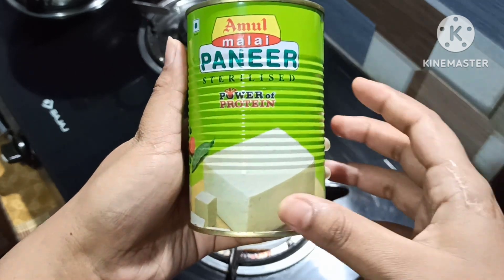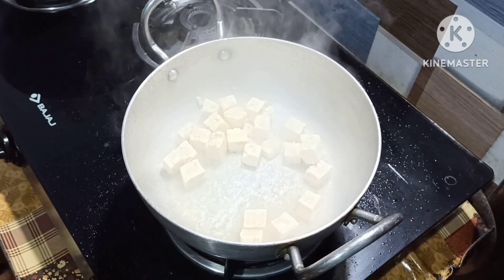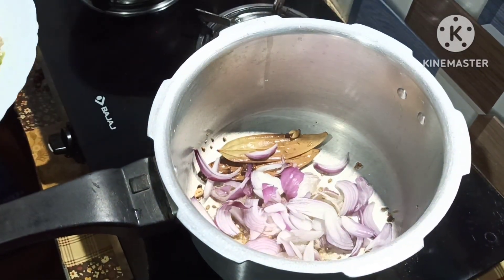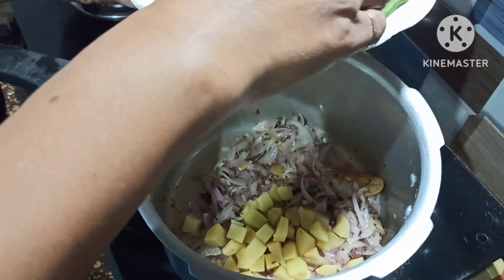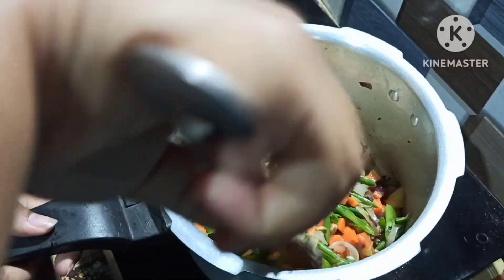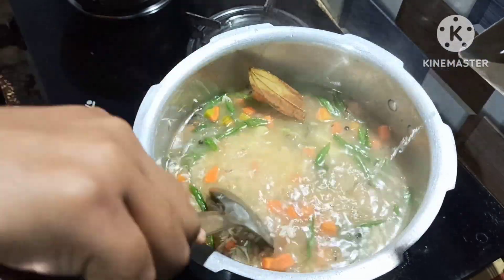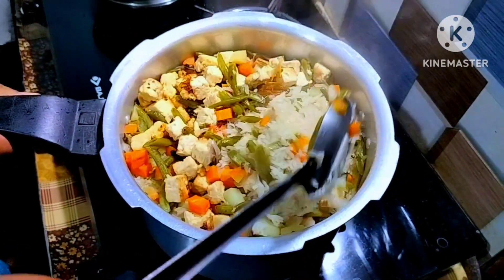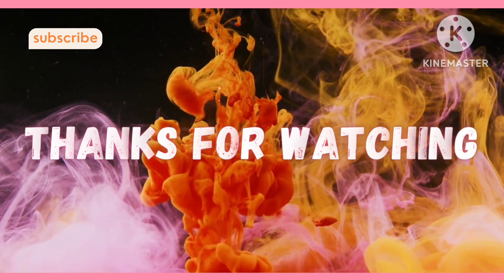Paneer Pulao Recipe 🔥👩🏻‍🍳